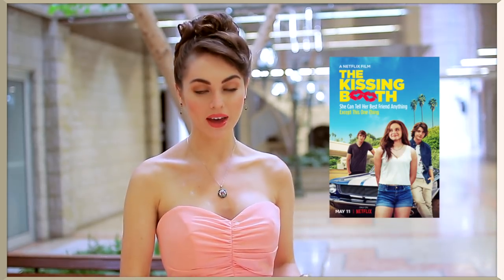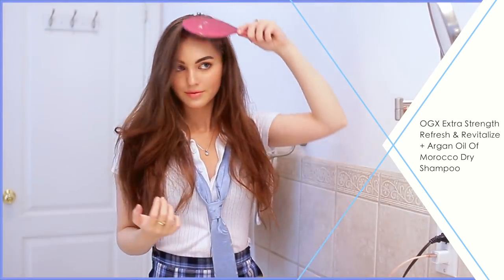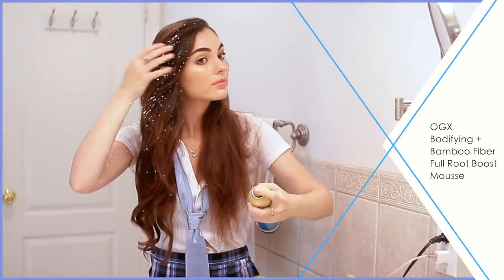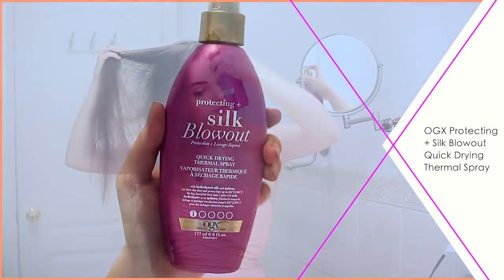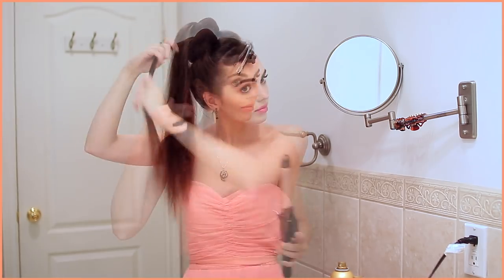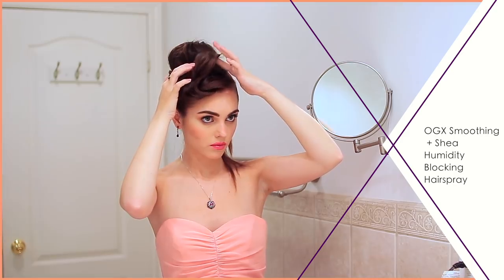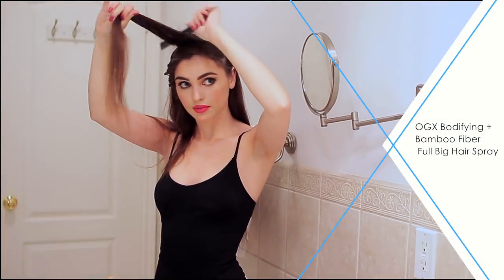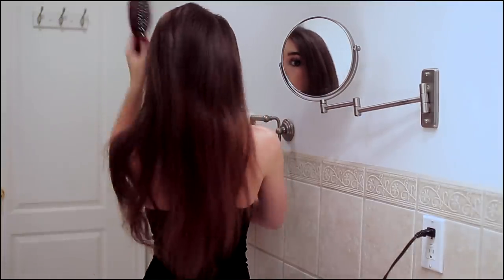elle evans "the kissing booth" hairstyles!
Hey it's Jackie, & Thumbs up if you enjoyed this Elle Evans "The Kissing Booth" Hairstyles tutorials! I love Joey King as Elle and especially loved her prom hairstyle, so here is my take on her school beachy waves, princess updo & birthday party pouf!

Thanks OGX for working with me on this tutorial, I loved using the new OGX Stylers and as I mentioned there is a big range of new products whether you're looking to help hair shine, move, curl up, or hold tight, each fun OGX collection is
WHAT HAIR WANTS to create style easily! I listed each products used and what they are designed for, but you can find the products used at local drug stores.

Bodifying + Bamboo Fiber Full
Description of Products:
"Why You Love it? Because big, gigantic hair is always s exy and always in style. Each
OGX full-uptuous, fiber full styler is infused with carefully chosen extracts to help
enhance fullness and help your mane reach new heights!"

P r o d u c t s    U s e d:
Elle's Sexy Beachy Waves:

OGX Extra Strength Refresh & Revitalize + Argan Oil Of Morocco Dry Shampoo

Bodifying + Bamboo Fiber Full Sugar Cane Sugar High Tousle Spray  OR
Bodifying + Bamboo Fiber Full Root Boost Mousse  like I used!

Bodifying + Bamboo Fiber Full Big Hair Spray for finishing touches

Curling Iron, 1 inch from Conair

Elle's Prom Updo:

OGX Protecting + Silk Blowout Quick Drying Thermal Spray

Smoothing + Shea Humidity Blocking Hairspray

Smoothing + Shea Sleek:
"Why You Love It? Smell these once and you'll never use another. Plus, they are
infused with carefully selected ingredients to give you the sleekest, chic-est strands
ever."

Elle's Party Pouf: Bodifying + Bamboo Fiber Full Big Hair Spray

You can mix and match products or stick to a regimen - the products are affordable, smell great and are not heavy on the hair.

O u t f i t    I n s p o:
School Outfit: Top, Brandy Melville.
Borrowed Tie & School Skirt ordered from England

Dress off Ebay! Check amazon and ebay - easy to find look-alike pieces for cheaper :)

Bodysuit from LuLu*s paired with headband also off Ebay! I said I'd link but there was only one left, just search thick black headband and you can find something similar!

If you're reading this, comment, "Noah is S T U P I D hot!"